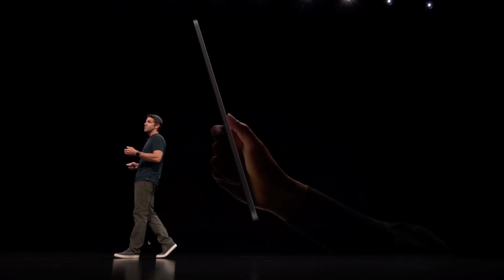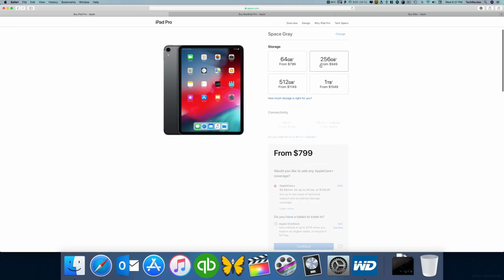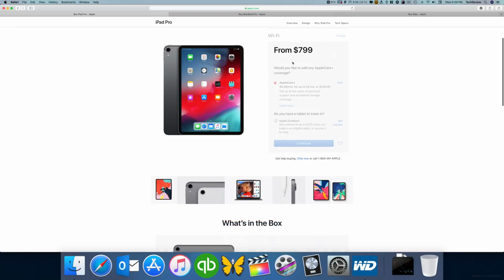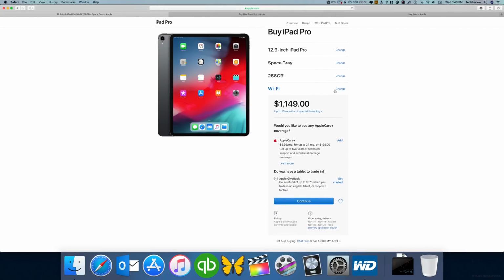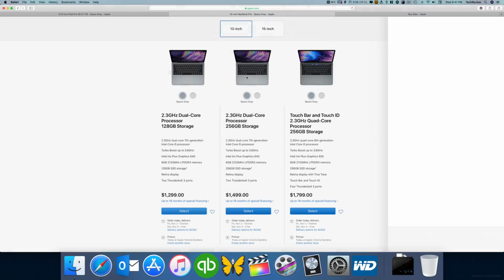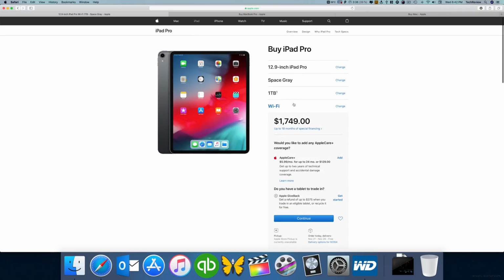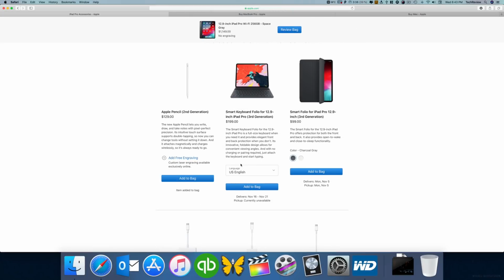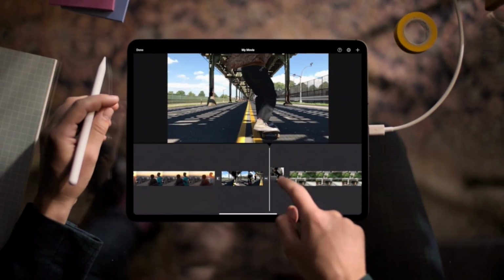iPad Pro 2018! Is It Worth It?!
Apple announced their new iPad Pro lineup with a TON of new features and a really nice design change. But is it worth it?!

Check out all of the gear that we use!